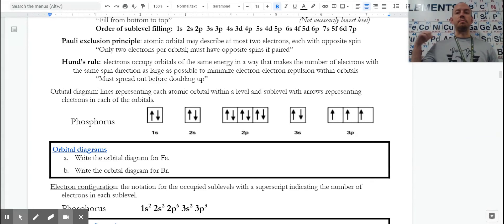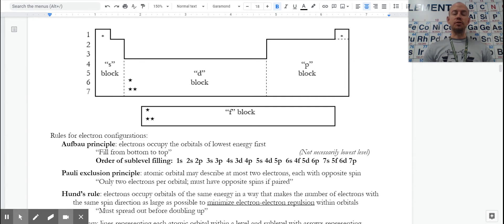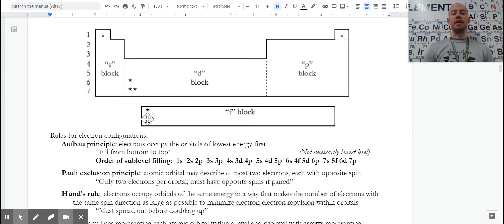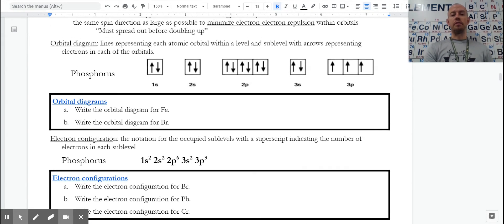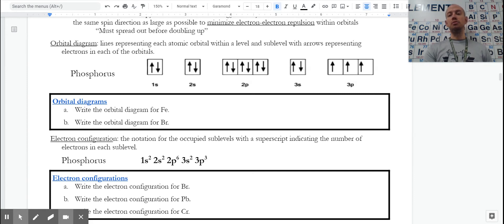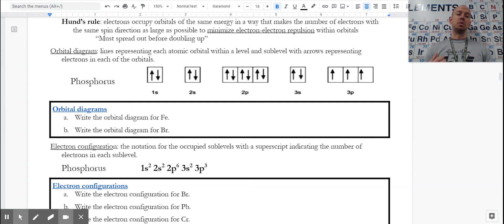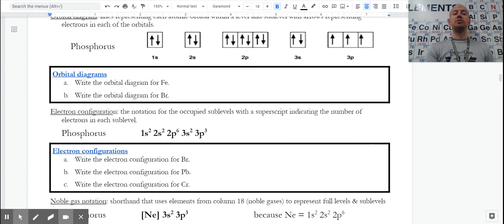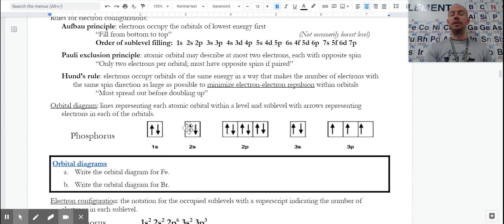AP Chemistry, Unit 1: Atomic Structure & Properties- Part 6